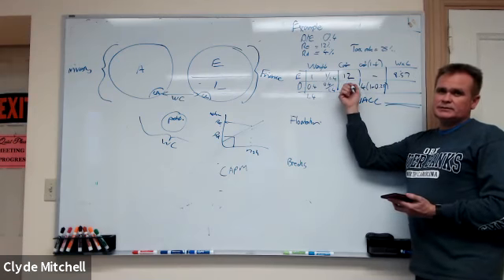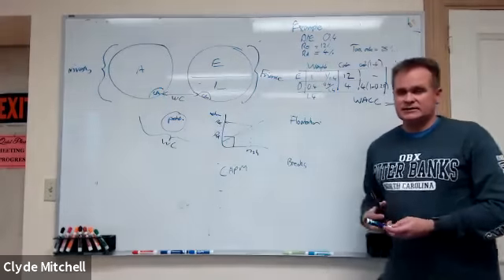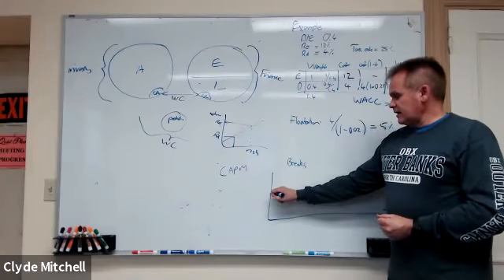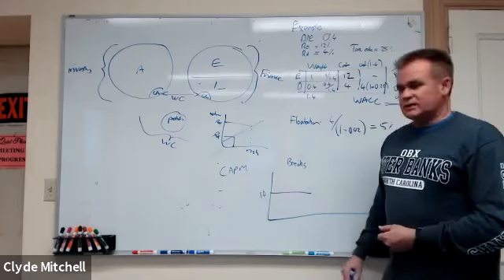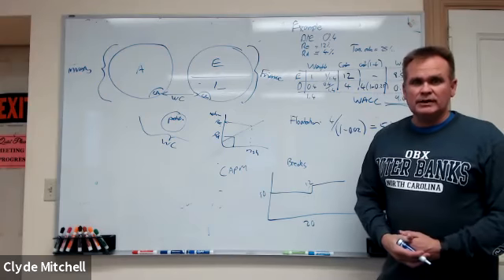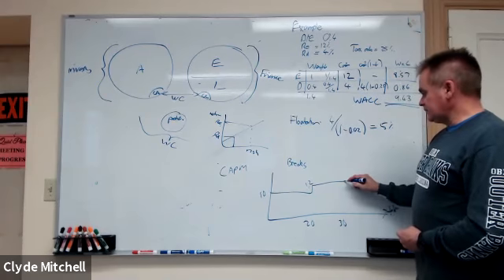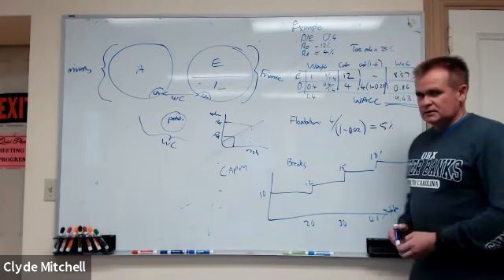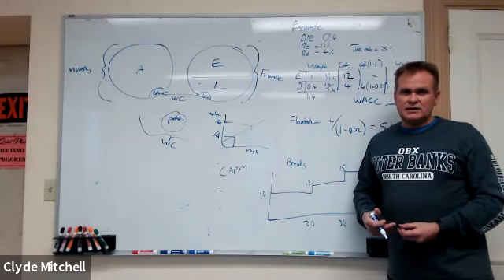Intro to Financial management and financing decisions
Introduction to financial management and the basics of finance decisions and WACC